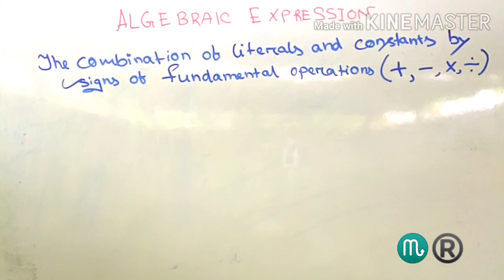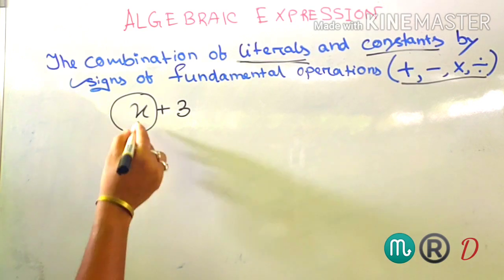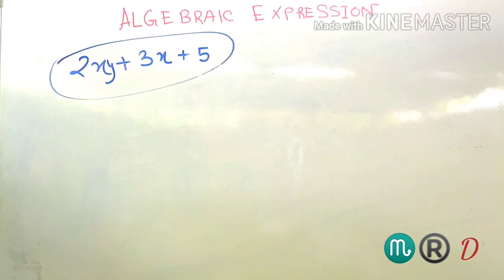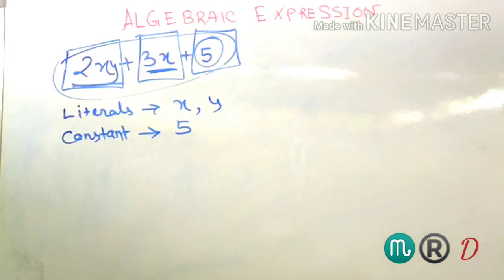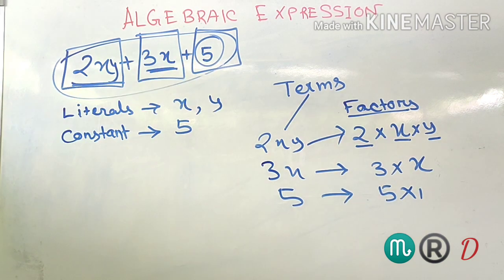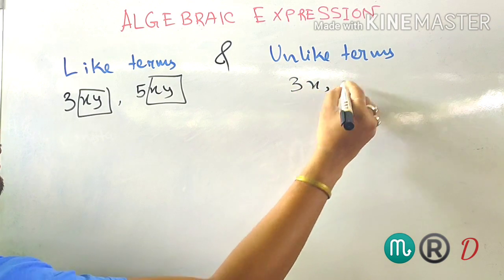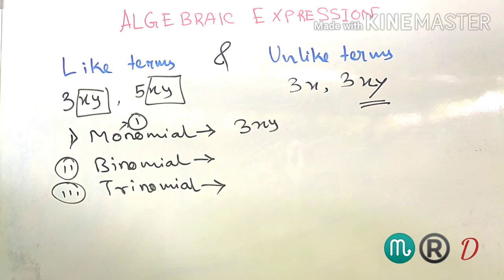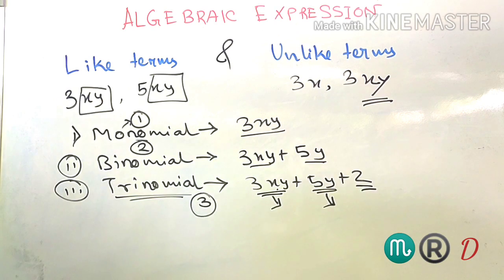Algebraic Expressions introduction (chapter6)